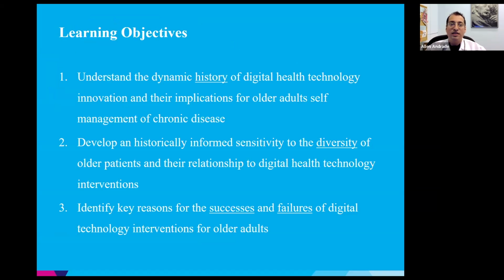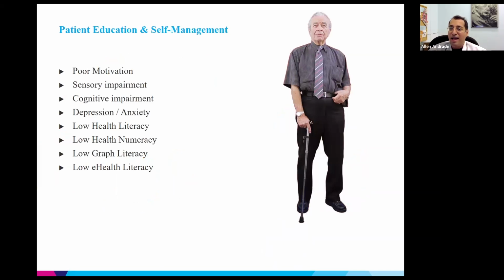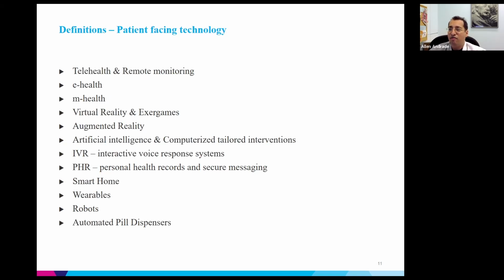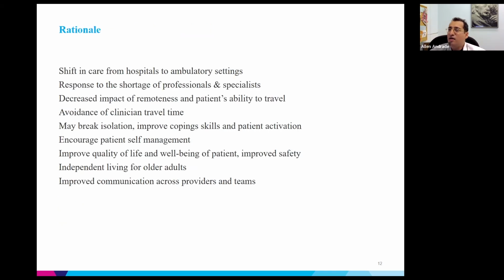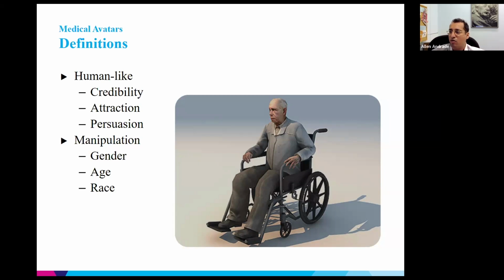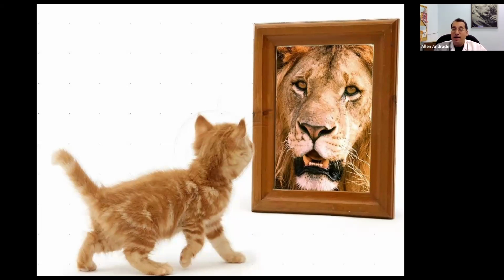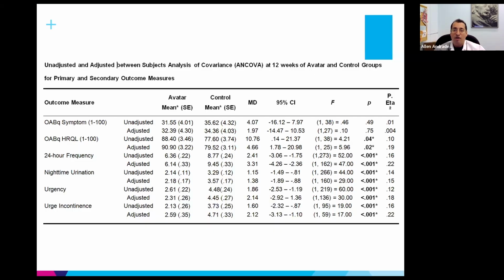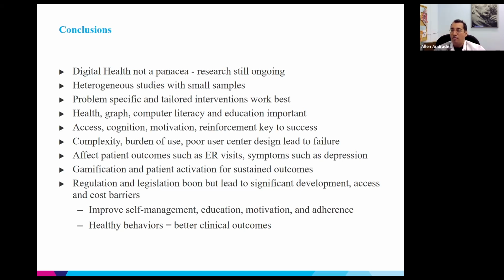105 Using Digital Technology for Health Promotion 591MSGPM25